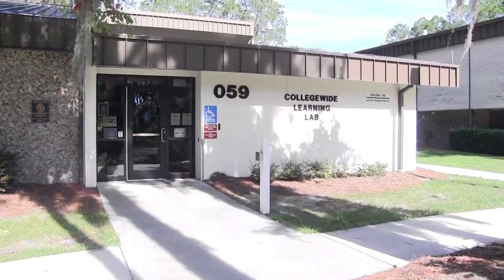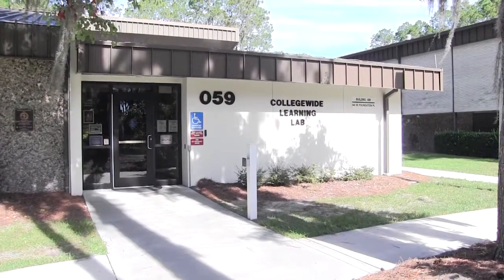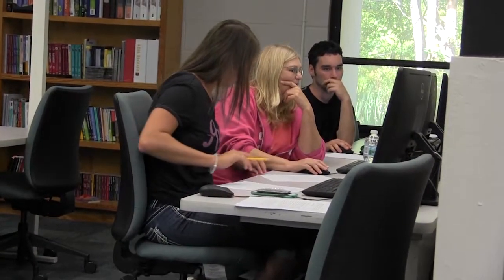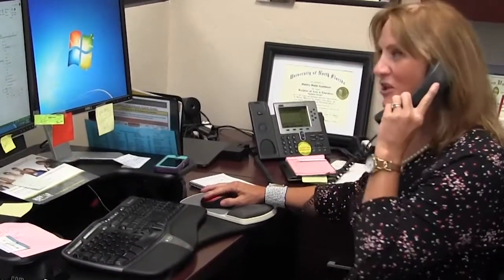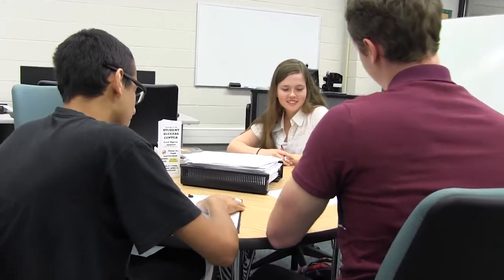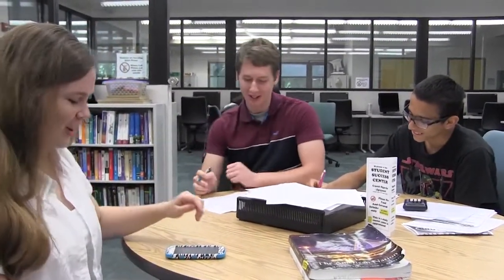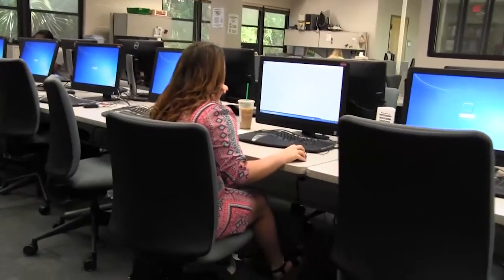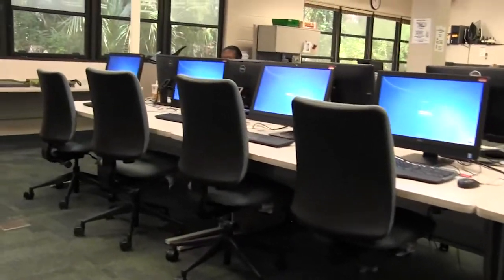FGC Student Success Center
The Student Success Center located in building 59 at Florida Gateway College, offers  tutoring, success coaches, computer lab, computer assistance and more!